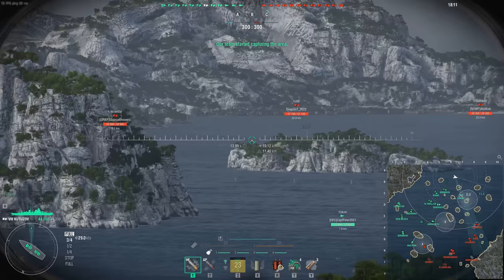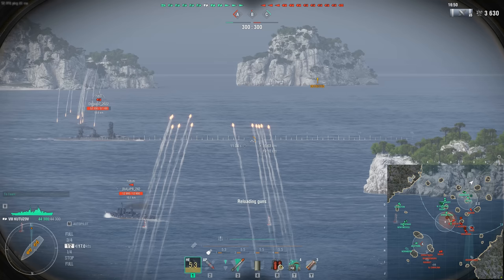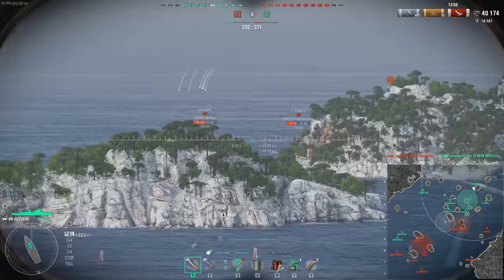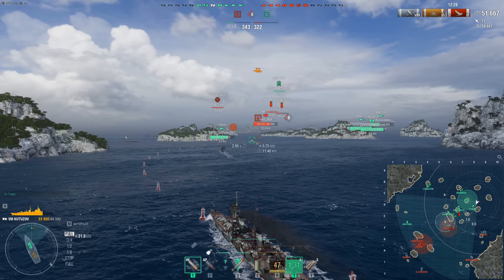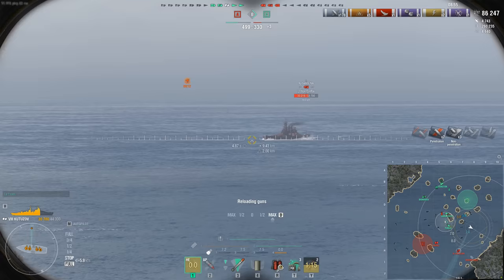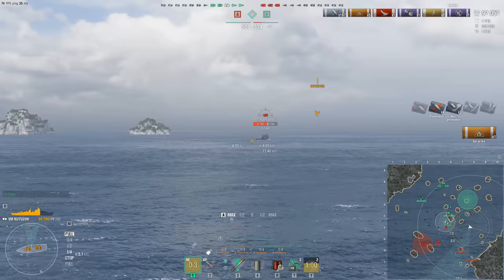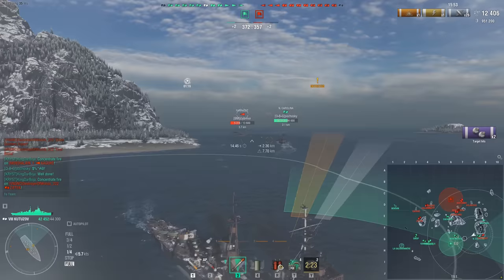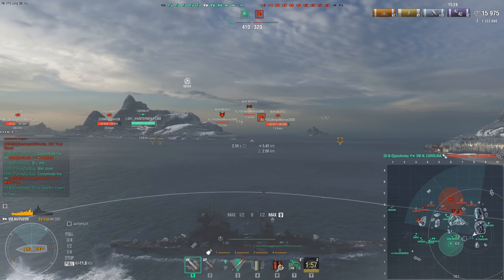World of Warships- This Ship Was Removed 5 Years Ago, Yet Is Now The Perfect Meta Ship (Kutuzov)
Hey guys, today we take a look back at the Tier VIII Premium Soviet Cruiser, Kutuzov, enjoy!